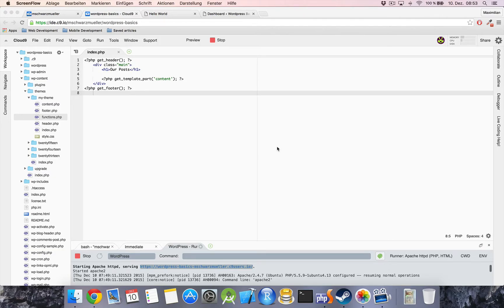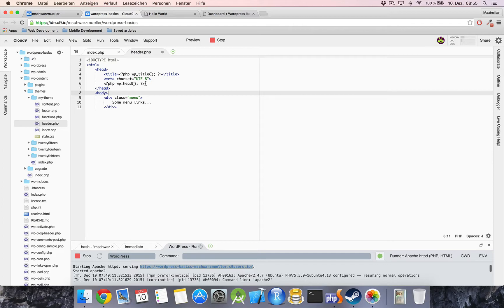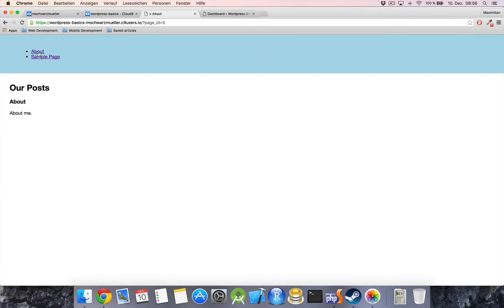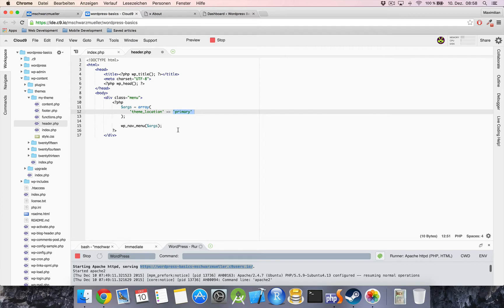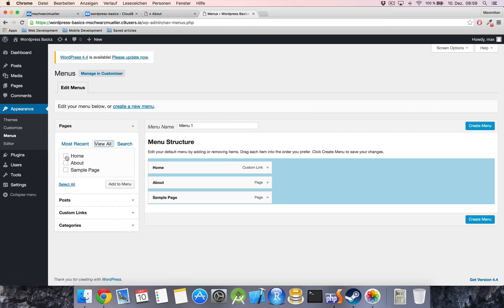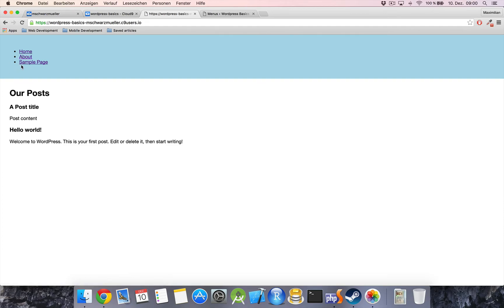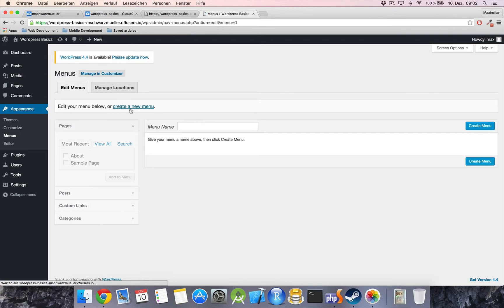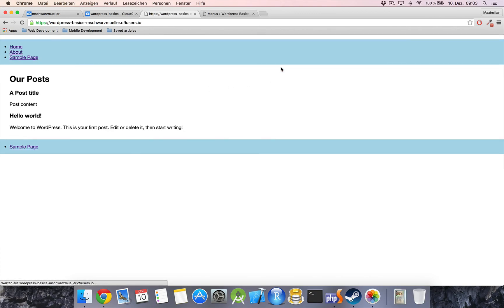Wordpress Custom Theme and Website - #4 - Creating a Navigation Menu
Now we're finally at the point of creating a real navigation menu for our website. You'l learn how to add items to a menu, how to create multiple hooks for different menus within your page and how WordPress Navigation works.